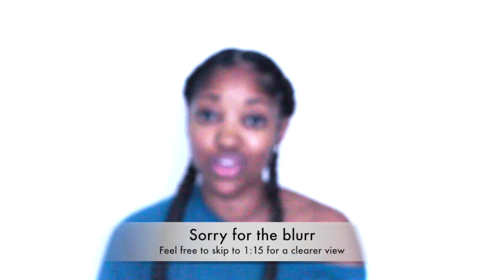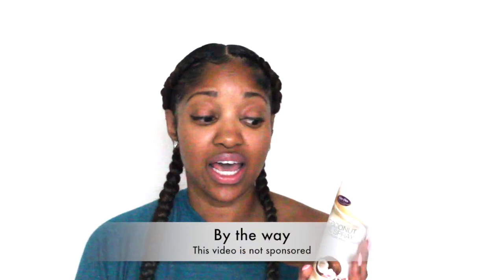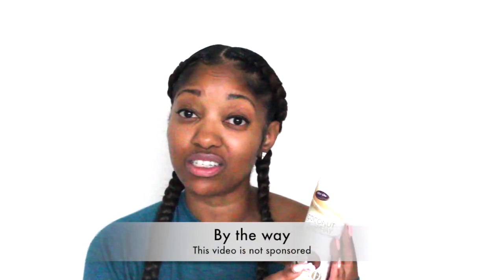Spray This All Over Your Body For Beautiful Glowing Skin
❤️ Open Me ❤️

Fractionated Coconut Oil

Hey guys I know that we are all wanting that natural glow, right?  Well this product is amazing because it provides a nice sheen, its non-greasy, colorless, and feather light.  This oil spray is also odorless which is a huge plus for me.  Thank you guys for reaching out to me via IG and if you have any other requests let me know.
XOXO,  Just Jocq